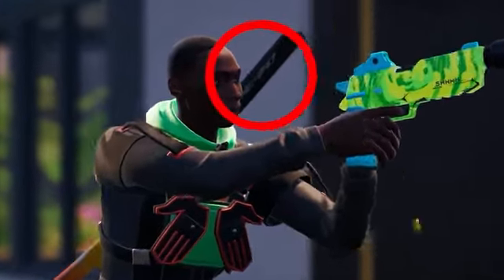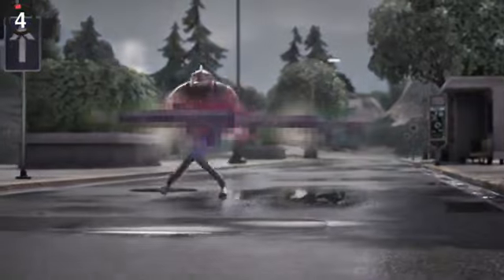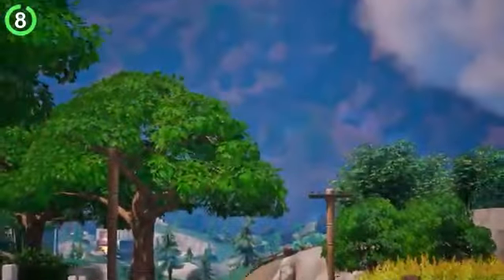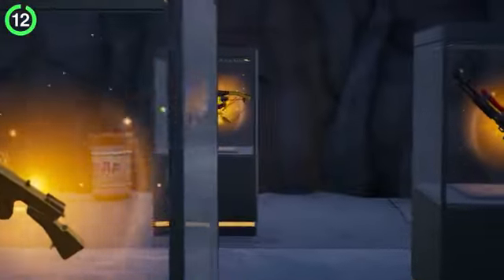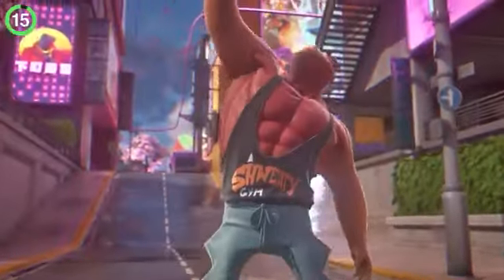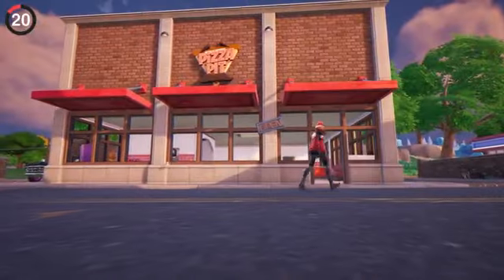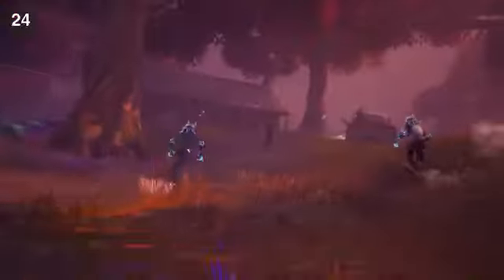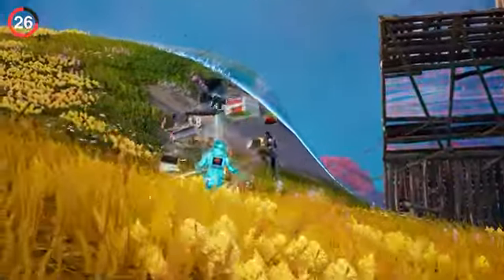Fortnite's GOLDEN ROCKET RAM !.